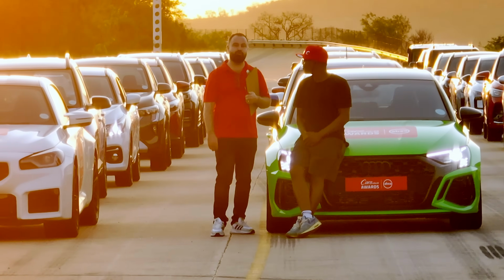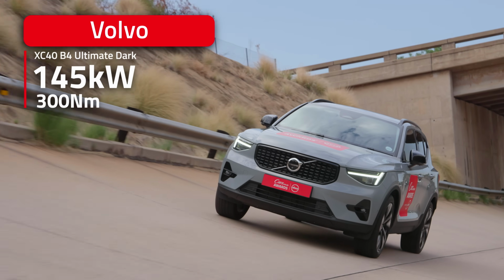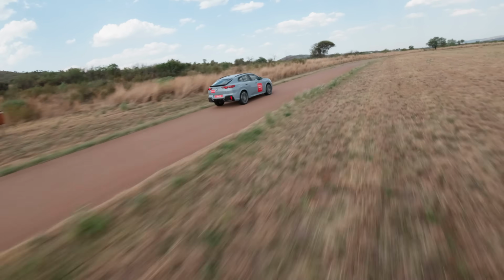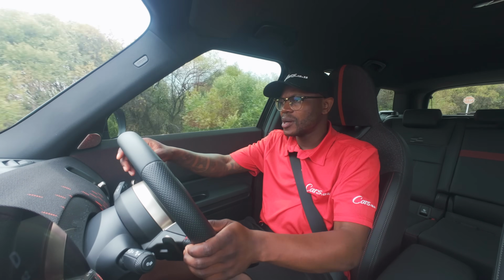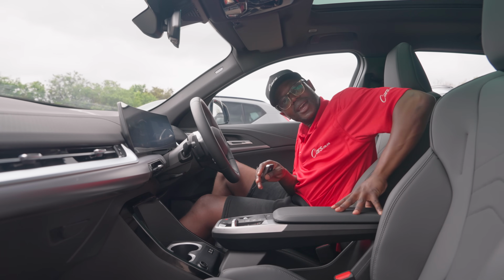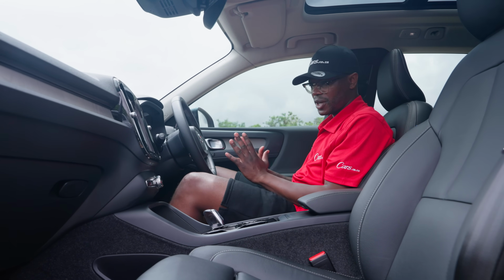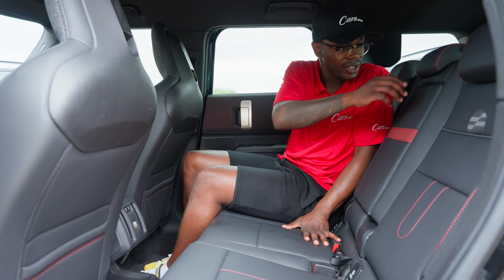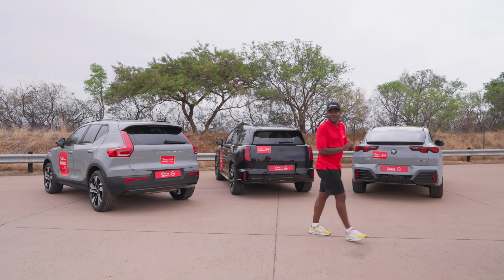BMW X2 vs Mini Countryman vs Volvo XC40 - Premium Crossover Comparison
For these buyers, design—both exterior and interior—is what truly excites them. It also doesn't hurt to have a decent powertrain under the bonnet and give the driver something to be excited about when the roads get twisty.

In this category, the new BMW X2 takes on the even newer Mini Countryman and the still classy Volvo XC40. Jacob Moshokoa goes through the details and gives his opinion on which vehicle excites him the most.